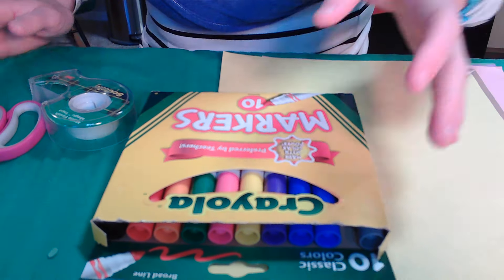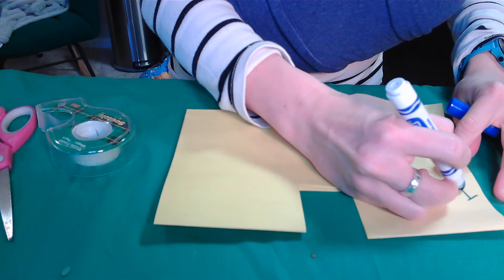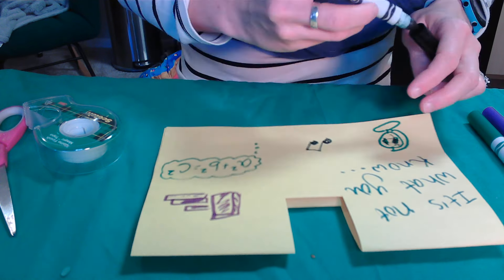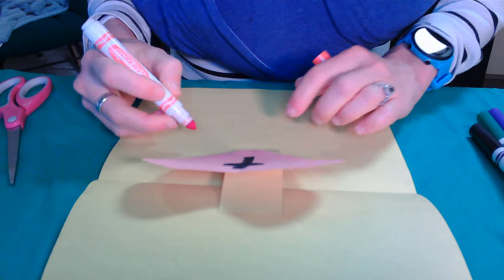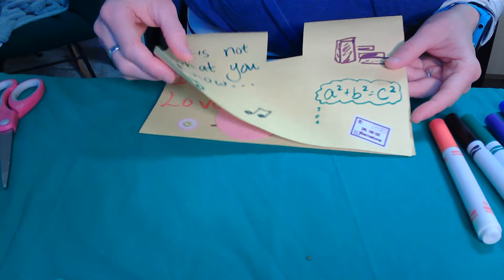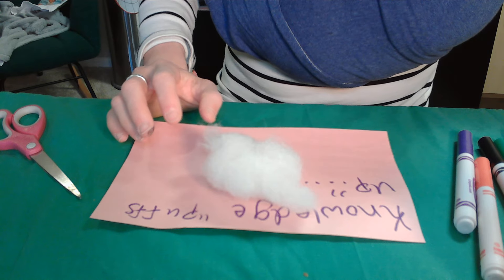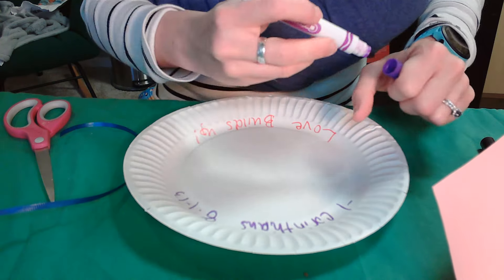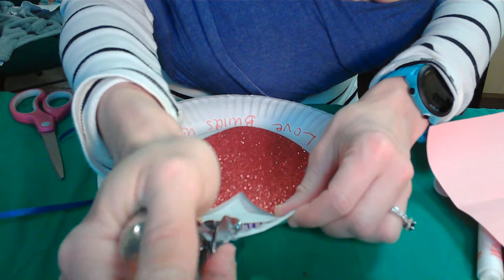Craft Ideas: Love Builds Up 1 Corinthians 8:1-13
This epistle passage can be a challenging one to teach, but carries important message for kids. These crafts emphasize the point that knowledge puffs up with pride, but love builds up with care and encouragement. A decorative card proclaims that it’s not what we know but Who we know that matters. A “Don’t Puff it Up Mobile” reminds students that love comes first.  Let’s get crafty!

Be Ready Every Sunday: Flexible Sunday School Curriculum that's 100% ready to teach so you can invest your attention in what really matters. Get our latest lessons, crafts, and children's sermons